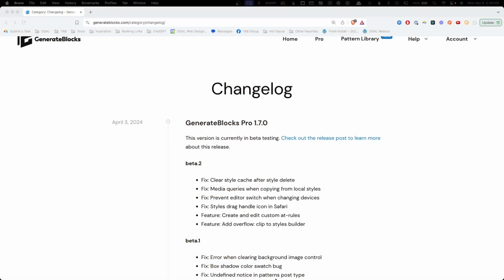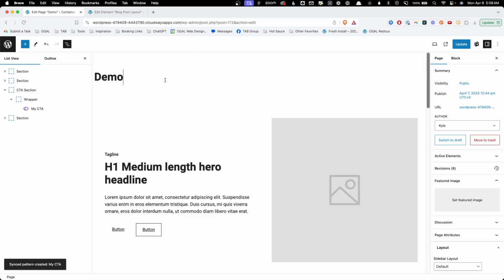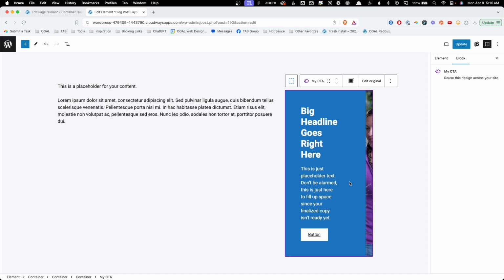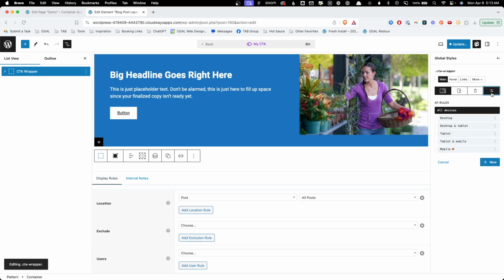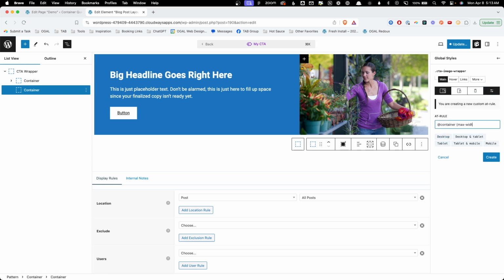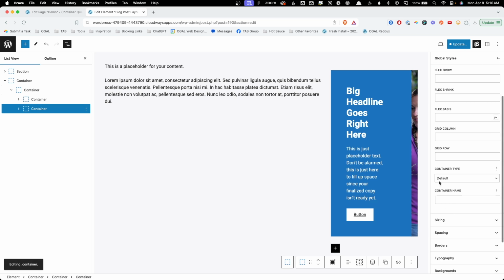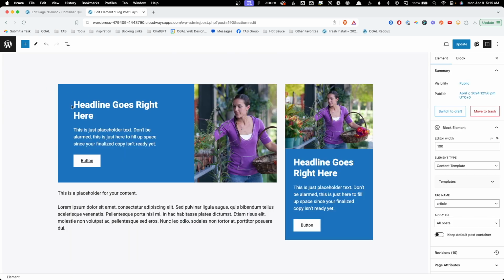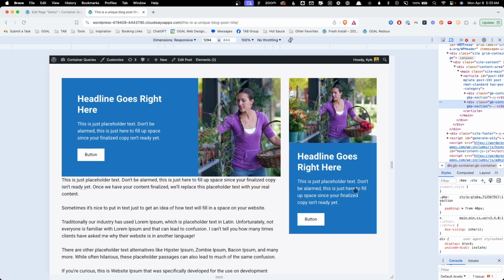Container Queries NATIVE in GenerateBlocks Pro 1.7! Introducing Next-Gen Responsive Design!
While this new feature got snuck in last minute to the beta 2 release, the ability to add your own custom at-rules inside the new GenerateBlocks Pro 1.7 gives us the ability to transform the way we build responsive components.

In this video, I'm going to show you how you can now use Container Queries right inside the editor to create blocks and patterns that automatically respond to their container size instead of the size of the viewport.

If you're new to container queries, prepare to have your mind blown! 🤯

*Learn more about container queries from the videos that taught me:*